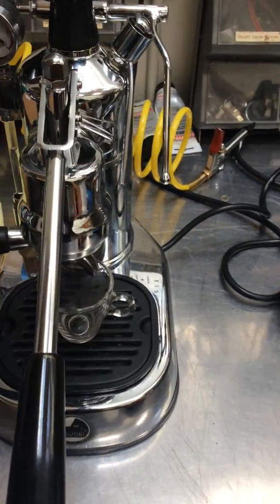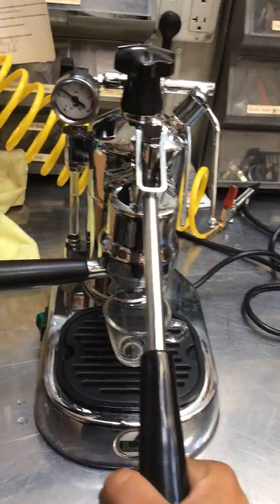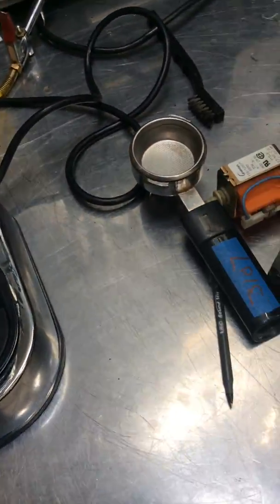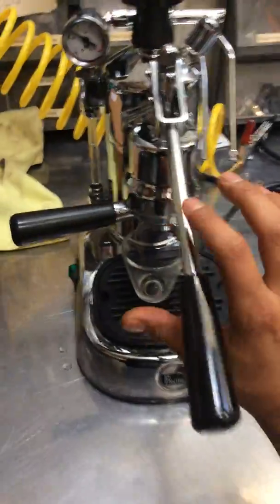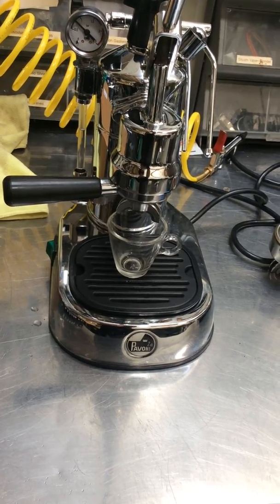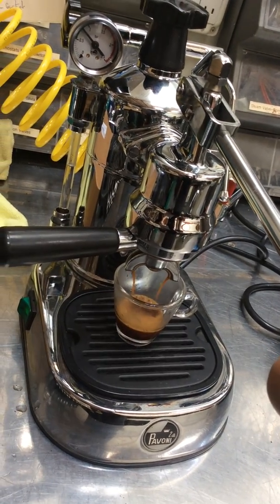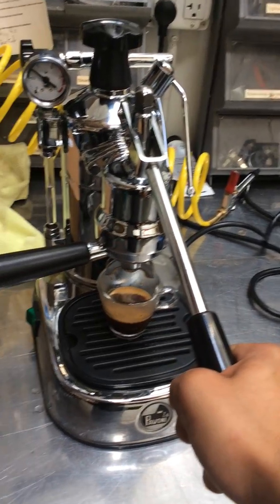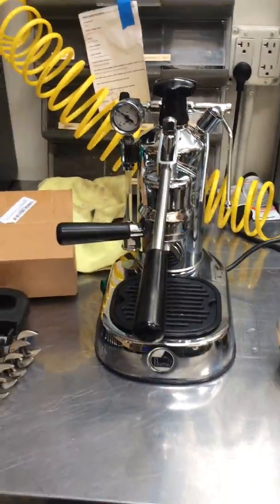tune-up - la pavoni - 3052 test